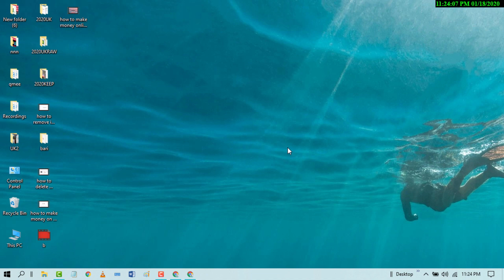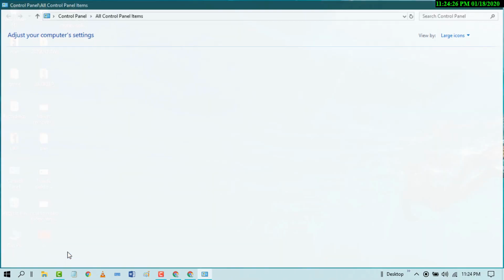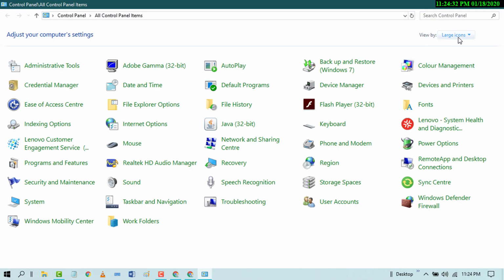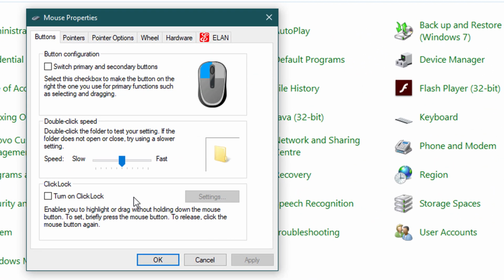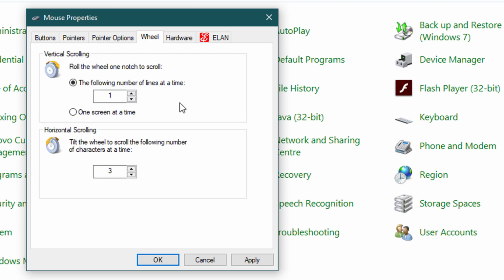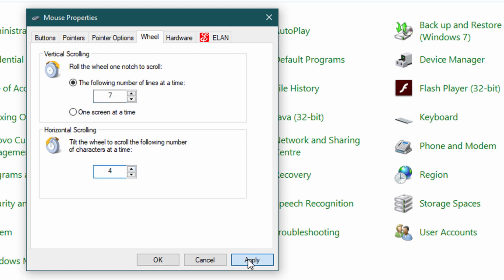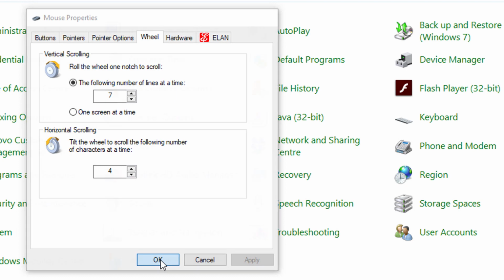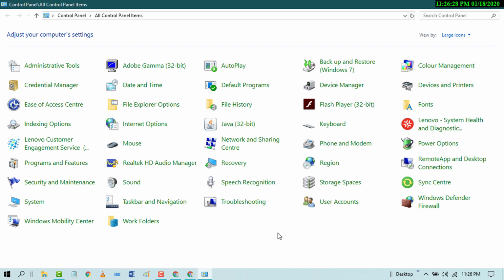How to Fix Mouse Wheel Won't Work on Chrome in Windows 10/11